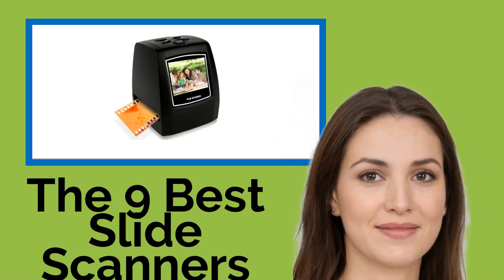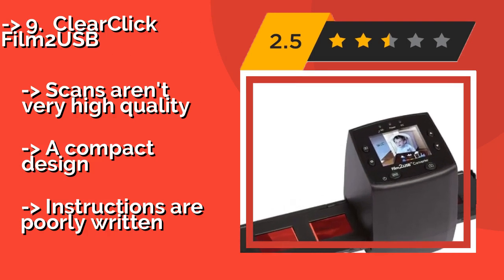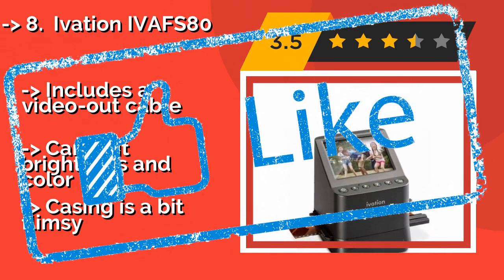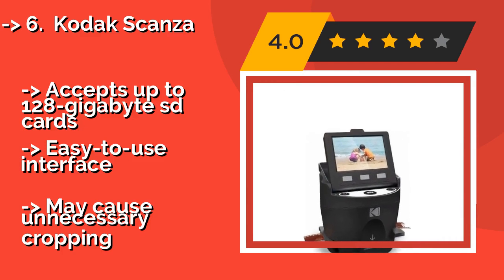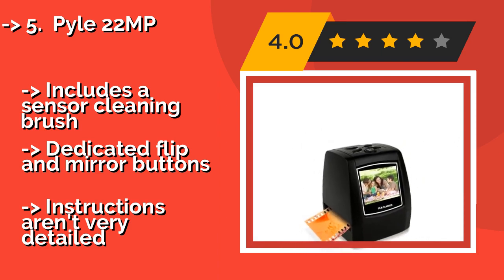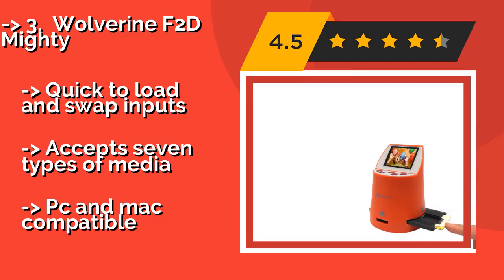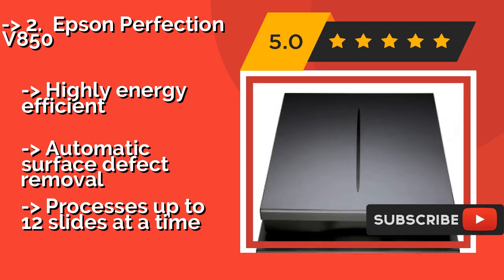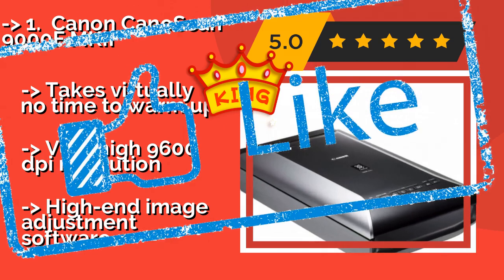👉 The 9 Best Slide Scanners 2020 (Review Guide)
After 100's of customers and editors reviews of Best Slide Scanners, we have finalised these Best 9 products:

👉 1 Canon CanoScan 9000F MKII
👉 2 Epson Perfection V850
👉 3 Wolverine F2D Mighty
👉 4 Plustek OpticFilm 8200i
👉 5 Pyle 22MP
👉 6 Kodak Scanza
👉 7 Veho Smartfix
👉 8 Ivation IVAFS80
👉 9 ClearClick Film2USB